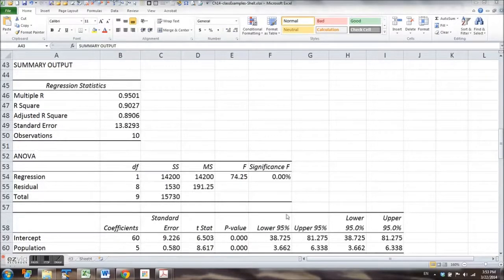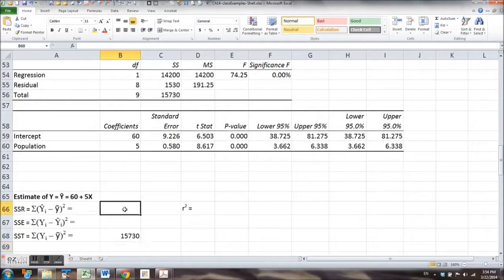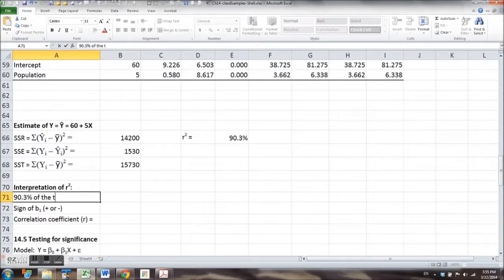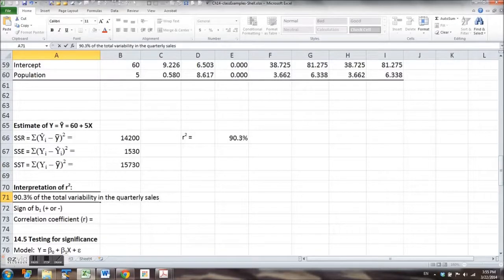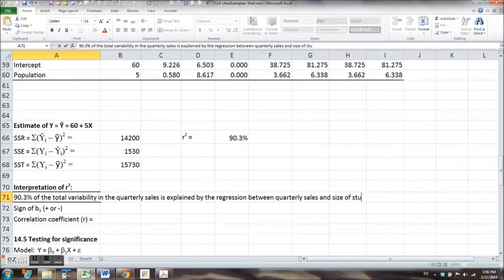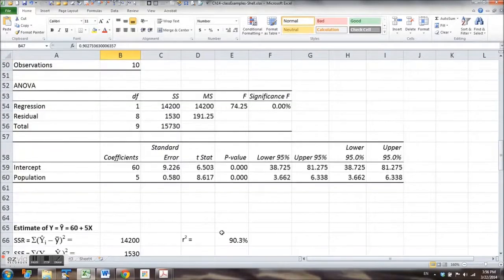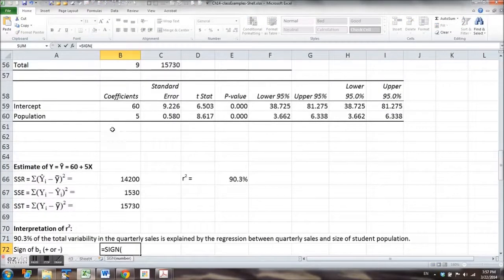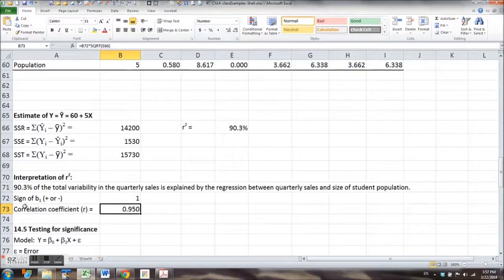Ch14 04 RsqExcel